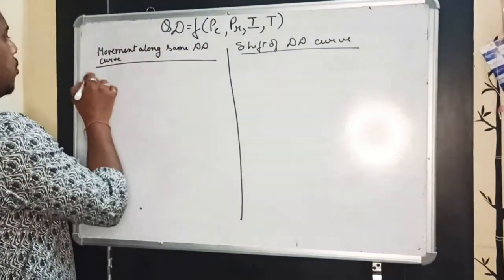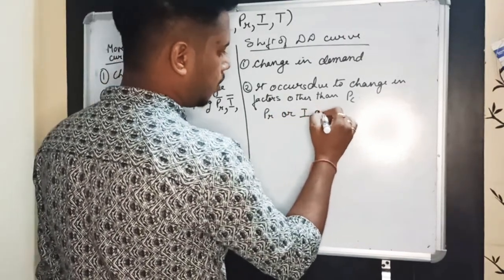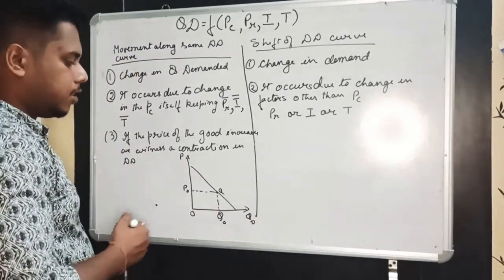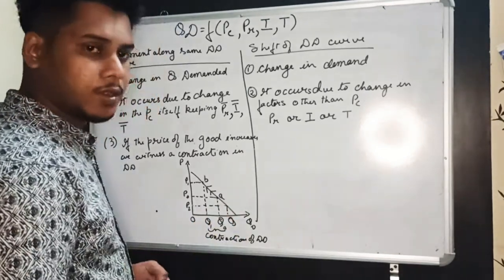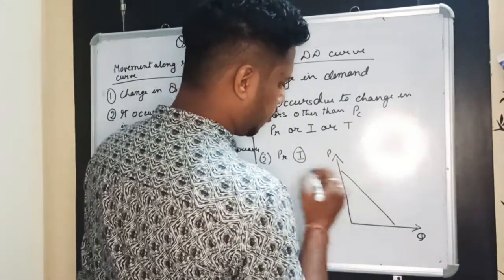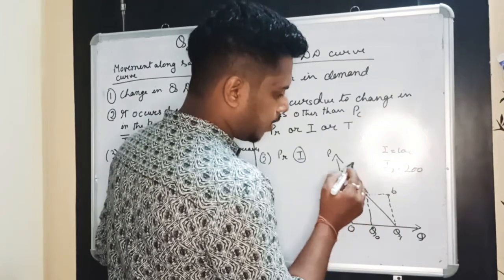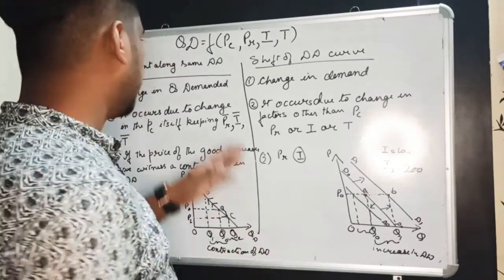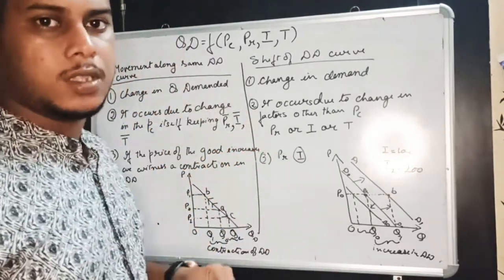Movement along same demand curve and shift of demand